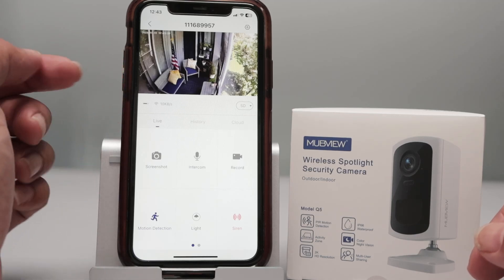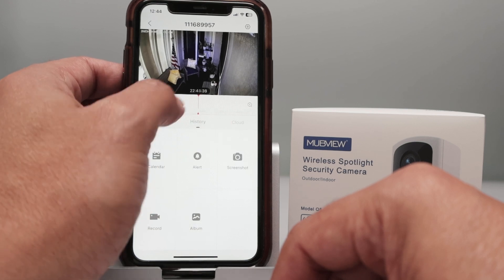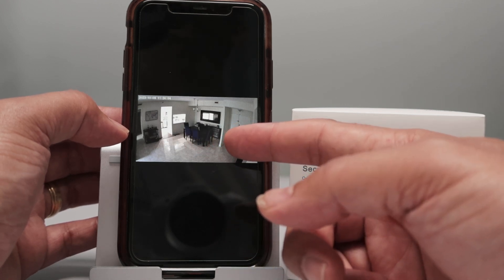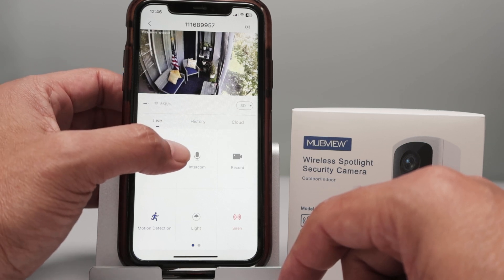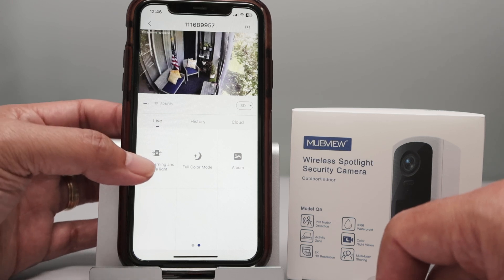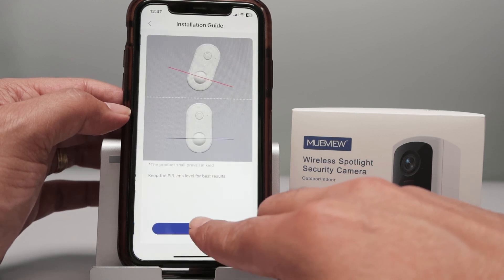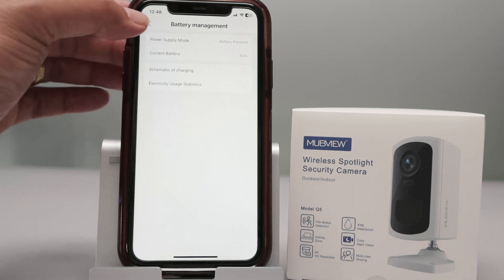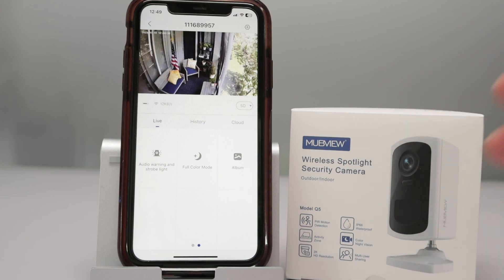Mubview Camera Review